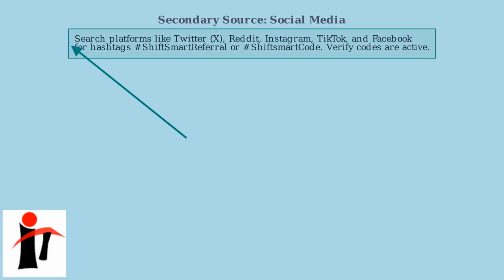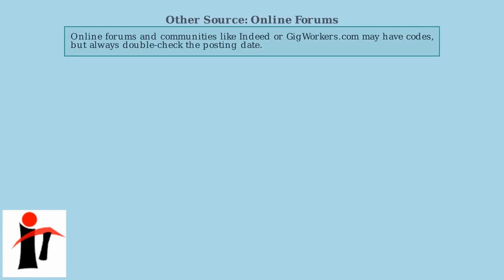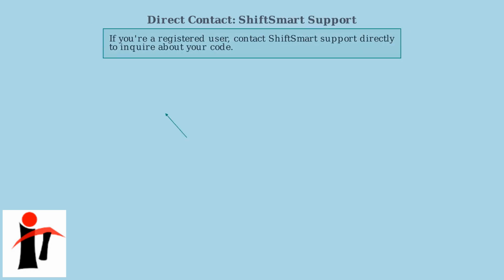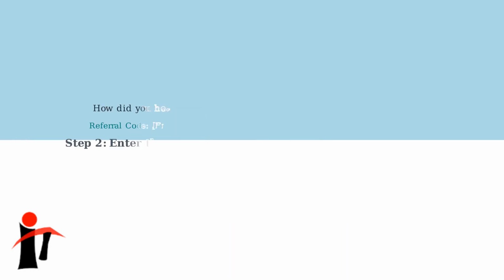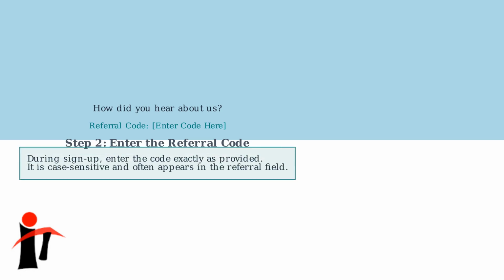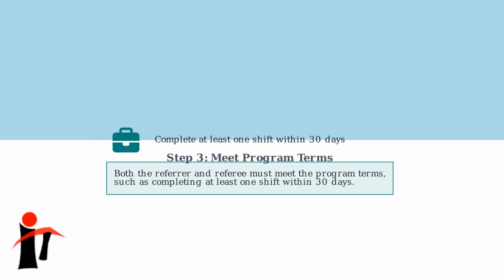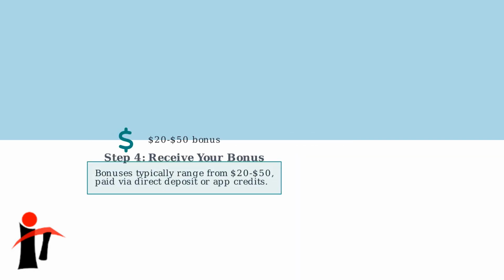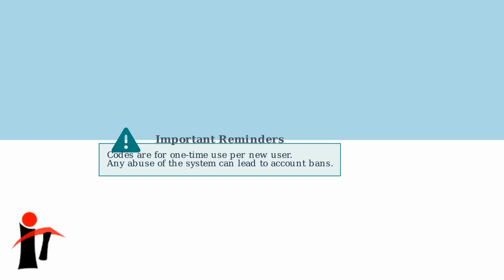Shiftsmart Referral Code – Where to Find & How to Apply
Find your Shiftsmart referral code quickly and start earning rewards 🎁
Learn how to apply the code step by step during signup ⚙️
Maximize your benefits and bonuses by using the referral correctly 📱